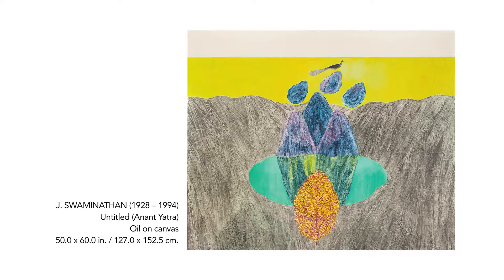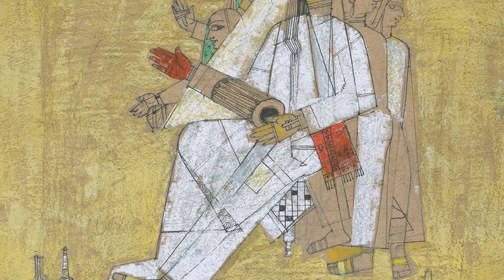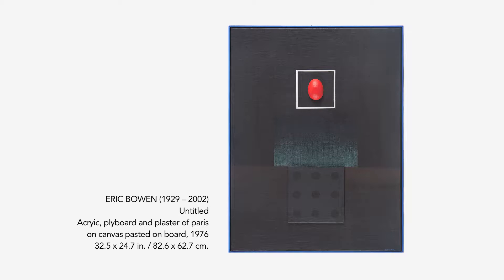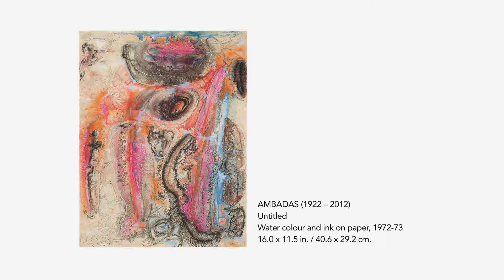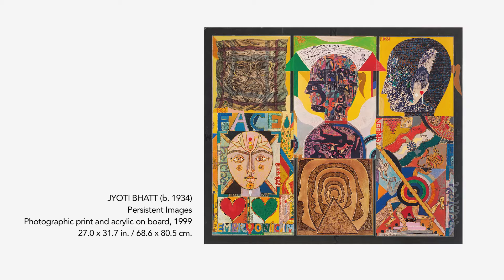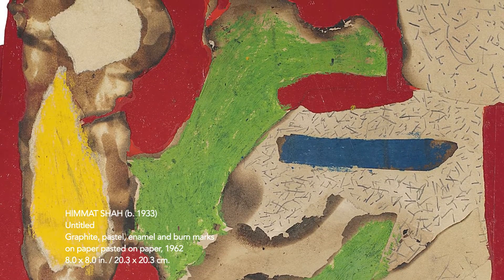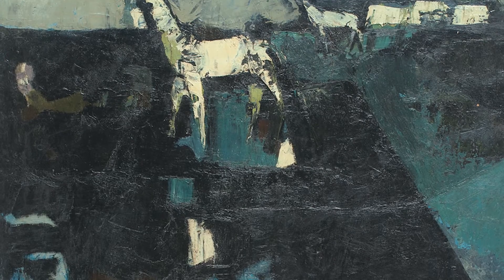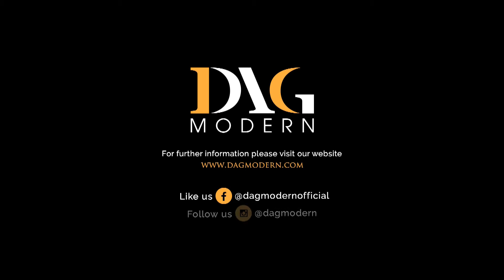DAG: Group 1890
Group 1890 lived a short existence but what it achieved is considerable in the directions it charted for Indian art, including what its members had already arrived upon by the time of their exhibition, and certainly, what they come to later. The group gave Indian art some of its most significant individual artists that were original and visionary in their practice.